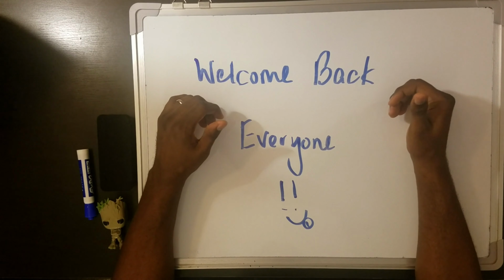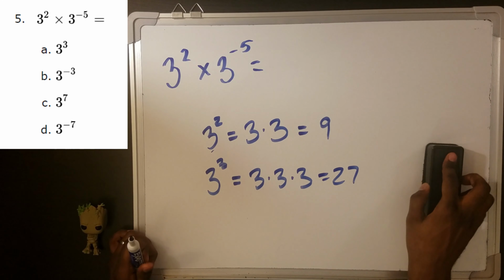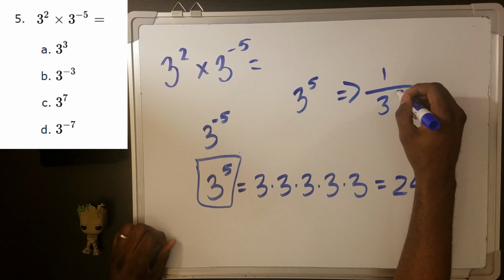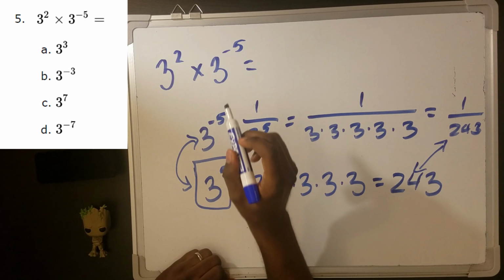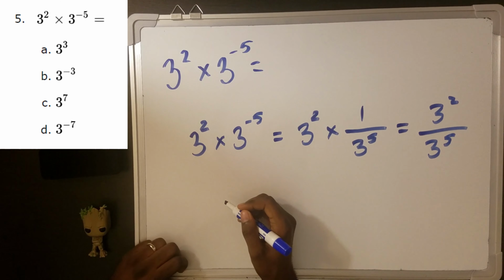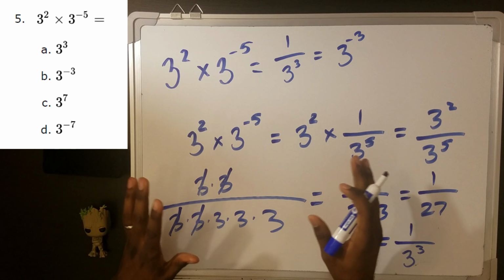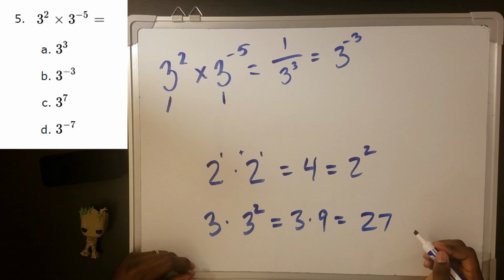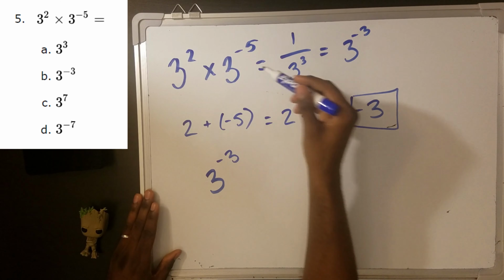Tutor Me Sempai ~ 8th Grade How To Use Negative Exponents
This video will walk you through how to use negative exponents, what they mean, and how to write them.